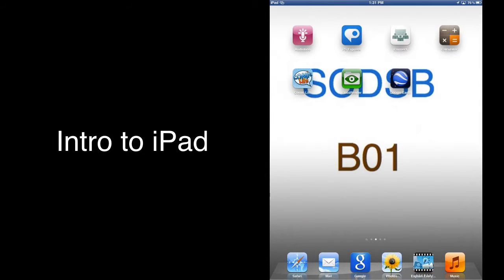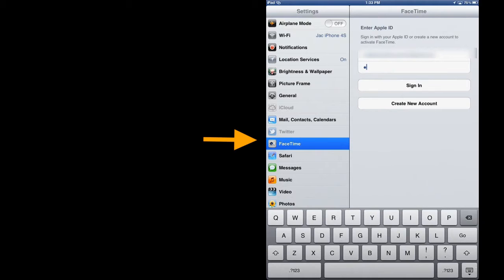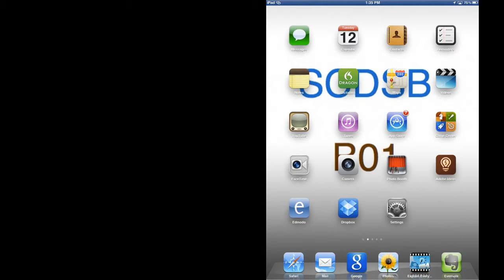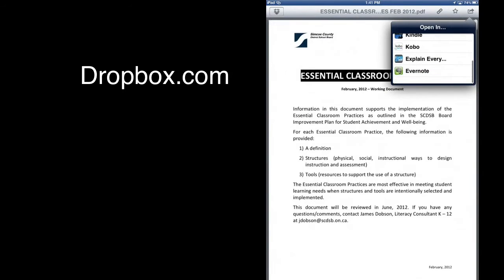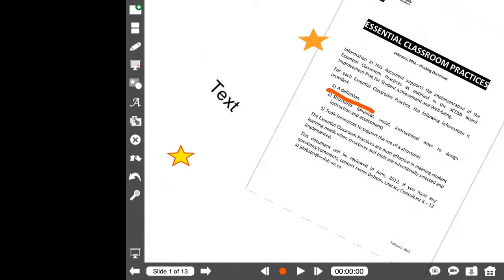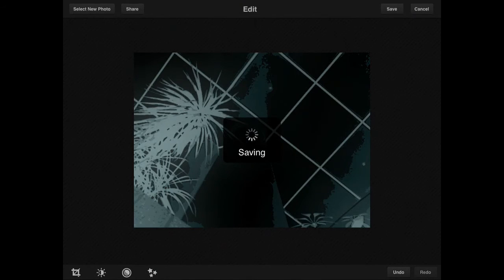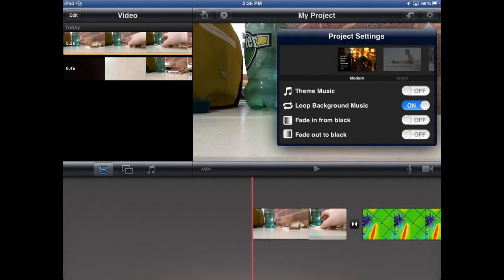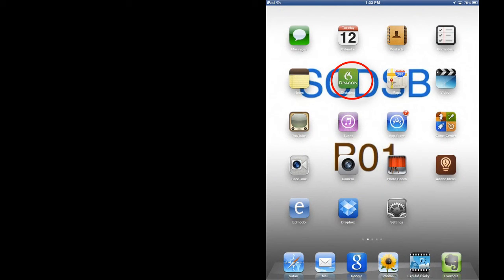Intro to Shared iPad